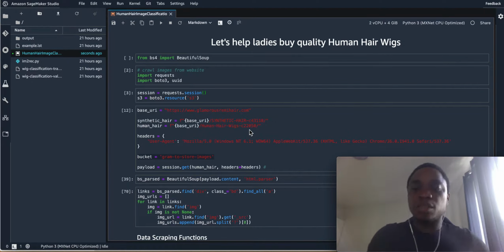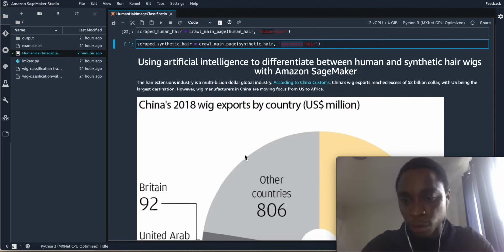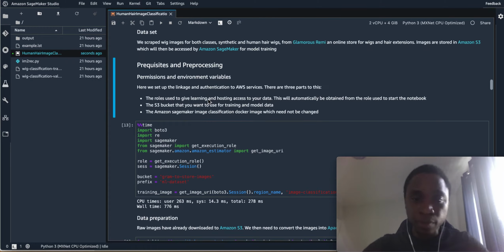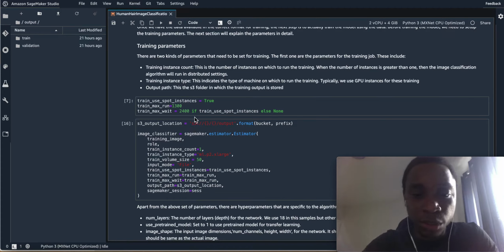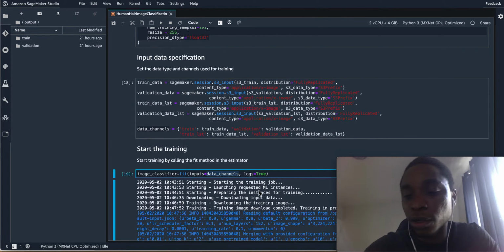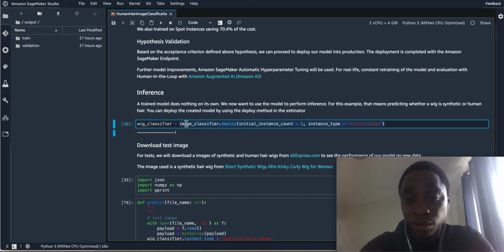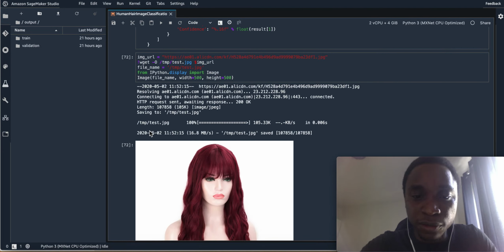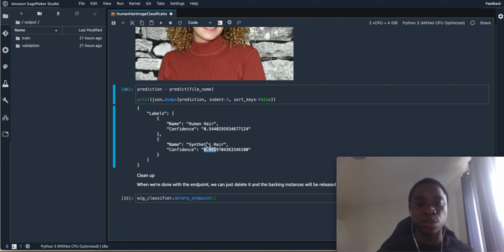AWS Machine Learning Recipes - Amazon SageMaker: Human Hair vs Synthetic Hair Classification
In this machinelearning recipe, I will demonstrate how to differentiate between humanhair and synthetichair wigs with Amazon SageMaker Image Classification algorithm.

I described why I chose this problem because it had an impact on my wife's hair business at some point. I also wrote a blogpost on this

- Amazon SageMaker Developer Documentation